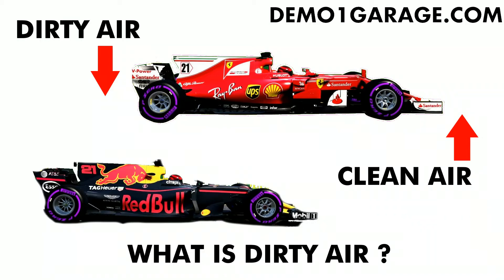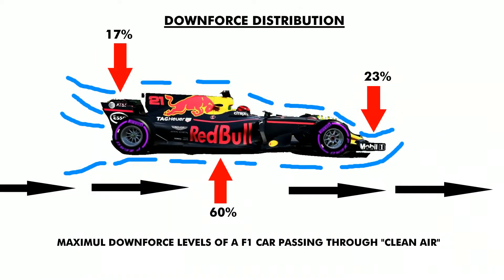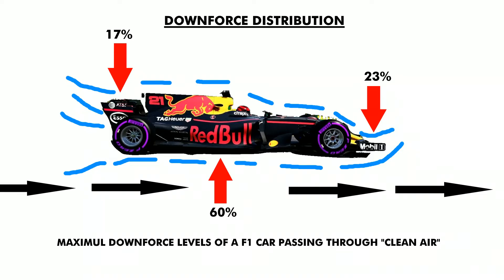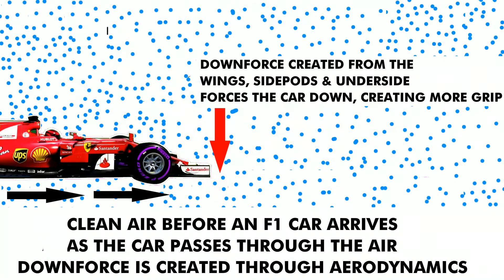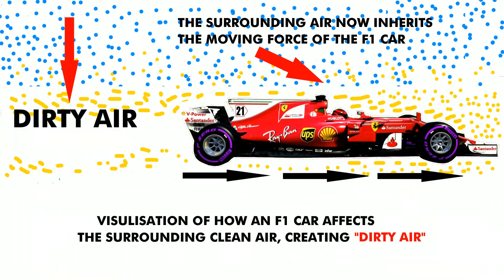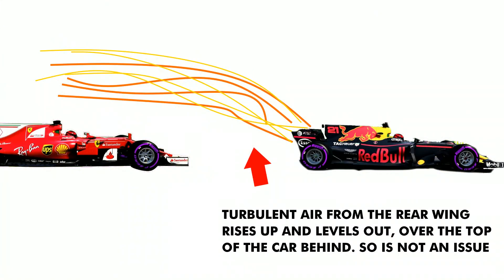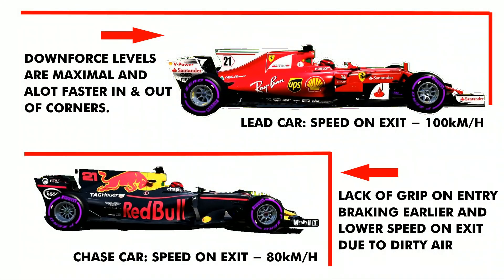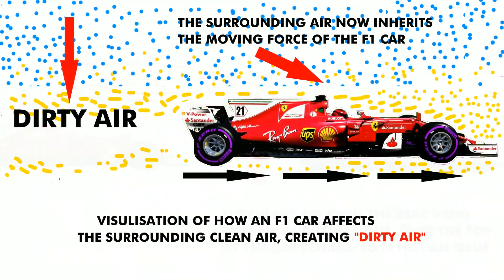Formula 1 - What Is Dirty Air ?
This video attempts to explain what dirty air is, in a quick, concise format.

Dirty air can have a huge impact on overtaking in Formula 1, so understanding what creates it and its effects are handy to understand.